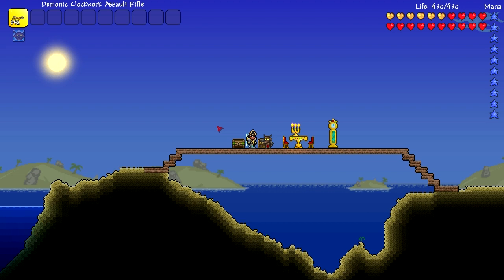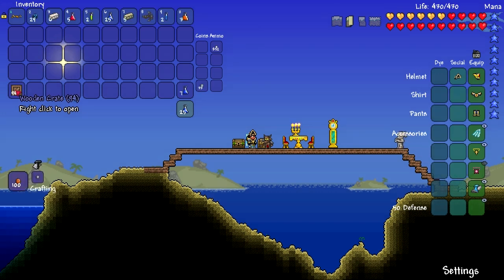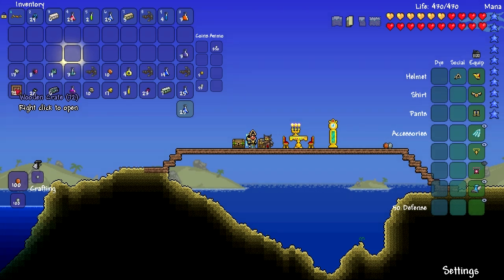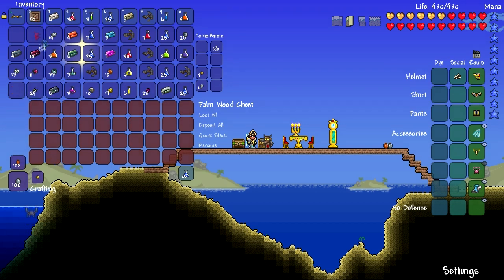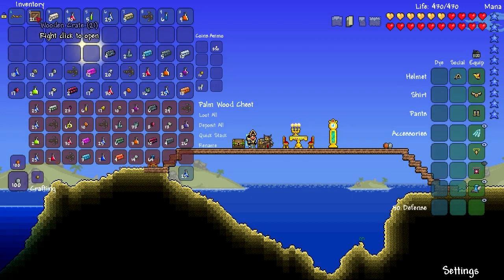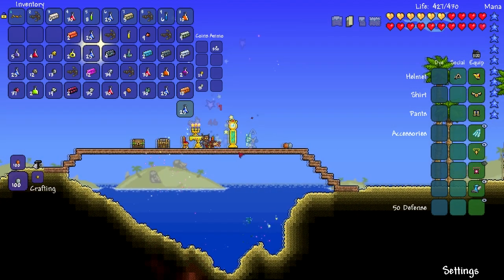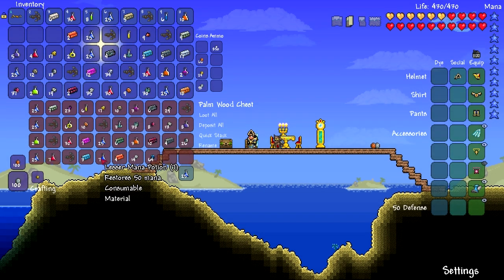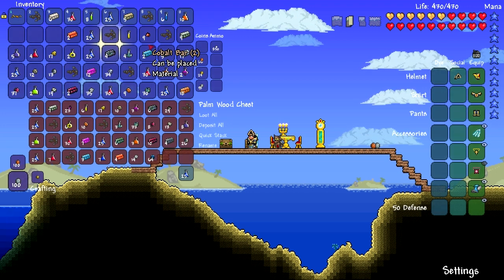Terraria 1.2.4 | 99 Wooden Crates Opening